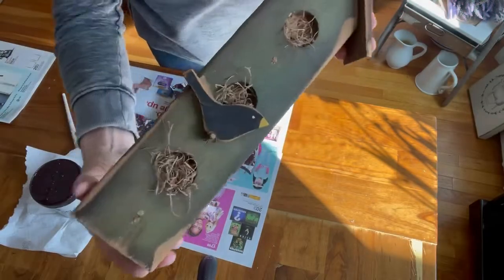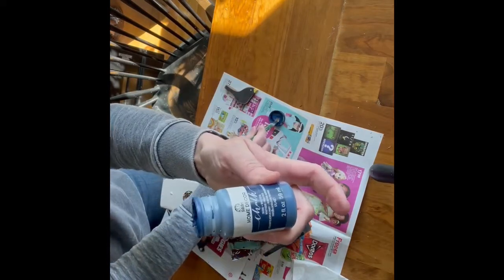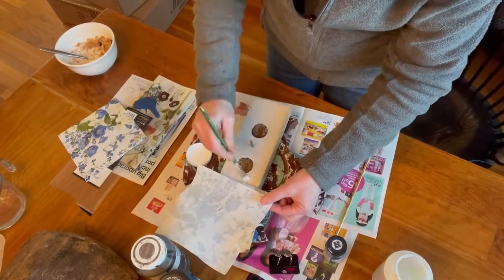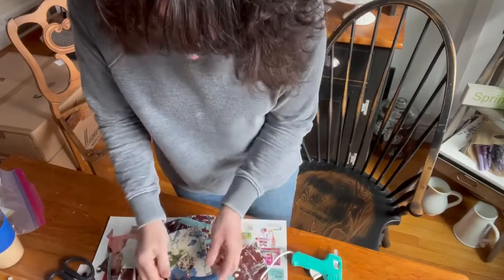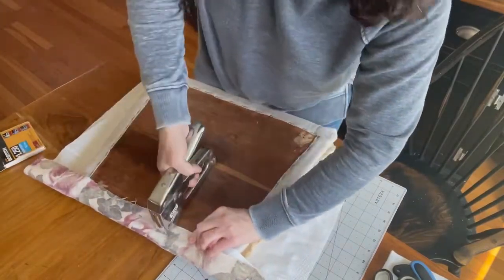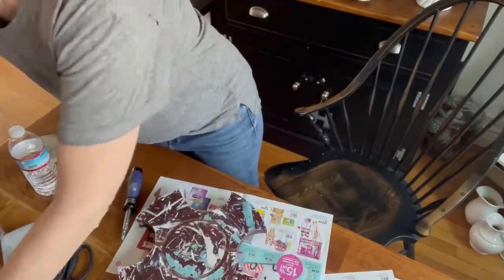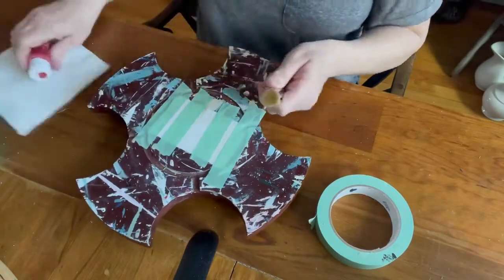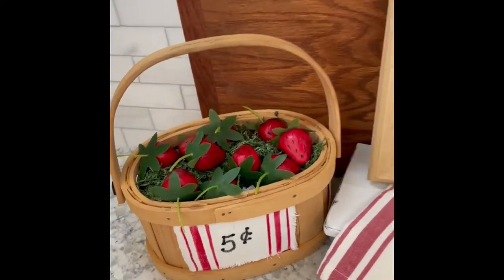5 Trash to Treasure Spring Flips Birdhouse, Strawberries and Pair of Vintage Chairs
Transformation of dump items to beautiful, Spring home decor.